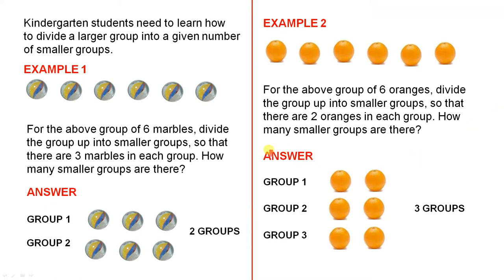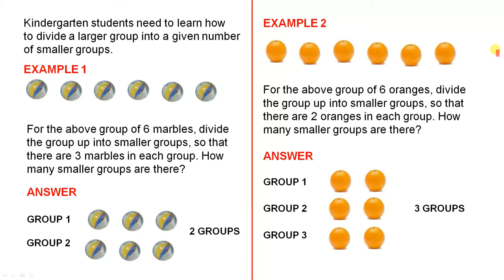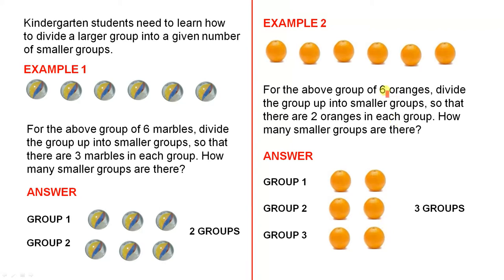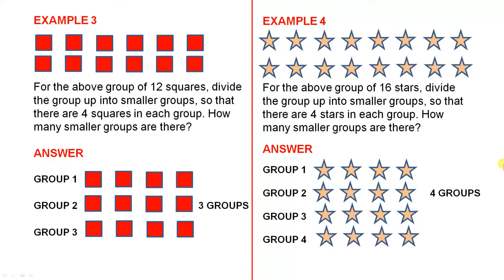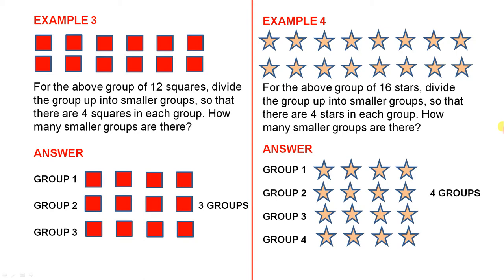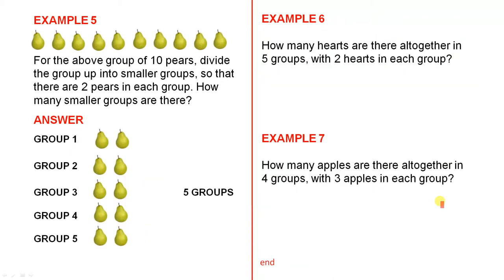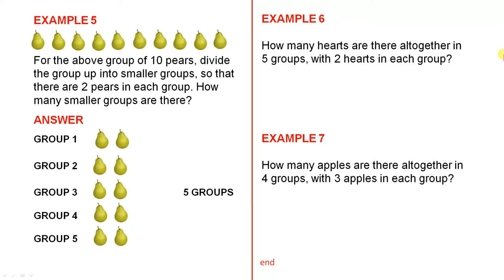Forming Groups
This video will show students how to form smaller groups from a larger group.